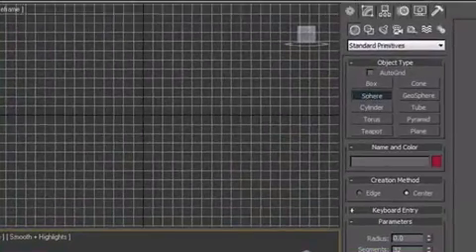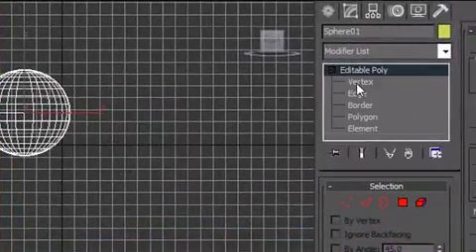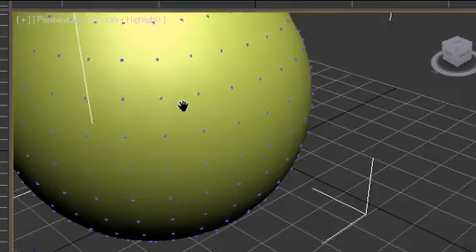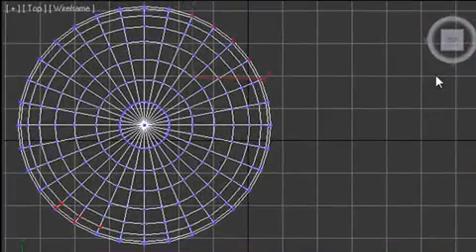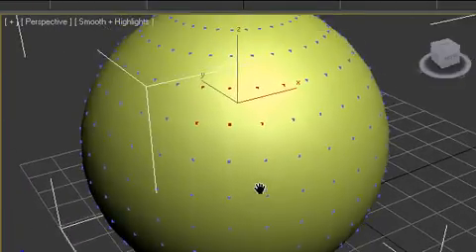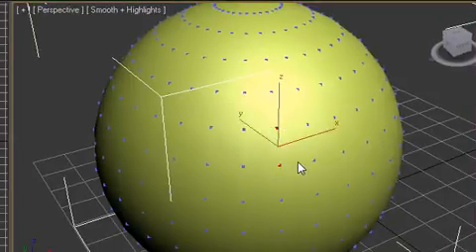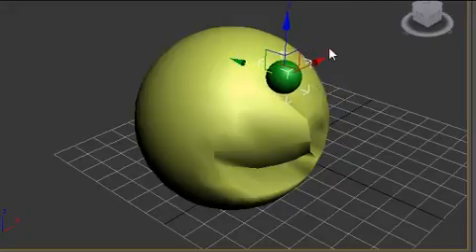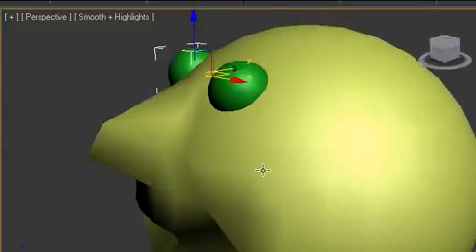3Ds Max Tutorial 14 Editable Polygons YouTube 360p